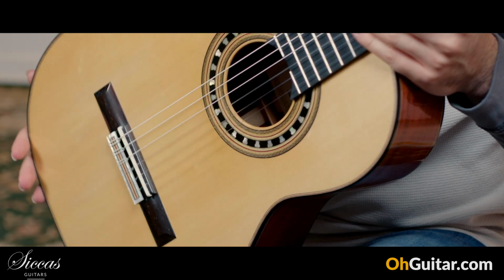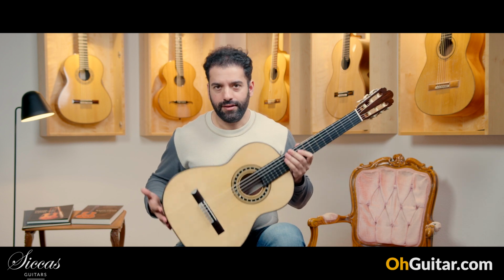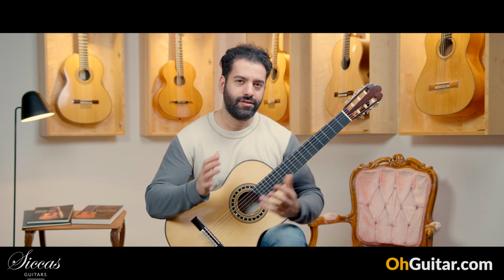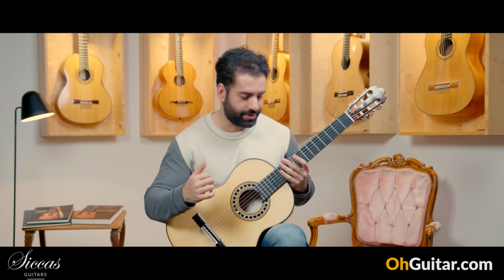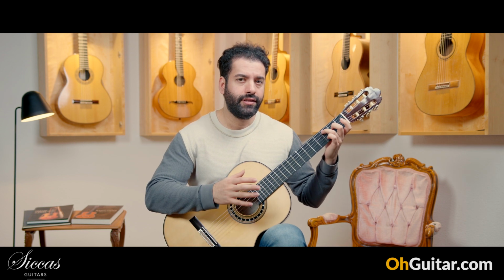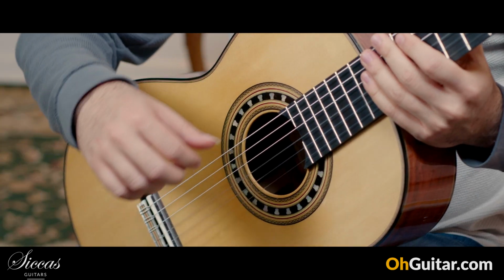Fabio Zontini 2024 Torres Classical Guitar review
► 76137 Karlsruhe, Roonstr. 31, Germany ‾‾‾‾‾‾‾‾‾‾‾‾‾‾‾‾‾‾‾‾‾‾‾‾‾‾‾‾‾‾‾‾‾‾‾‾‾‾‾‾‾‾‾‾‾‾‾‾‾‾‾‾‾‾‾‾‾‾‾‾‾‾‾‾